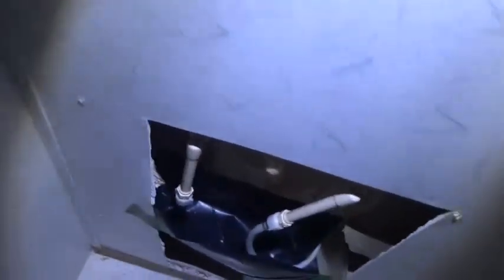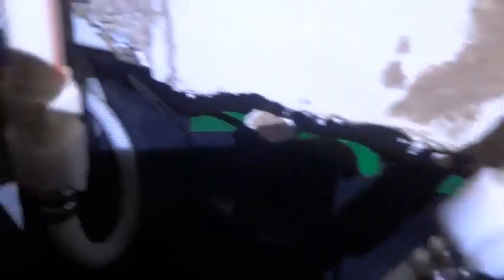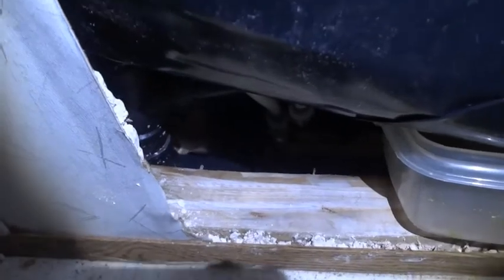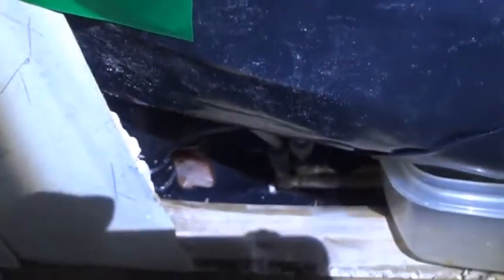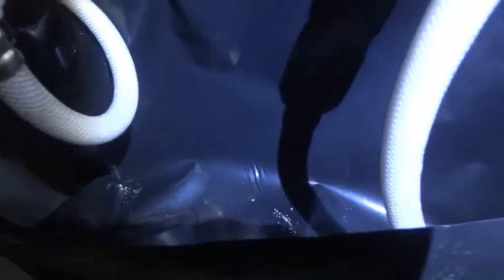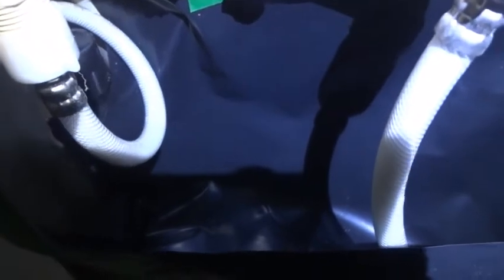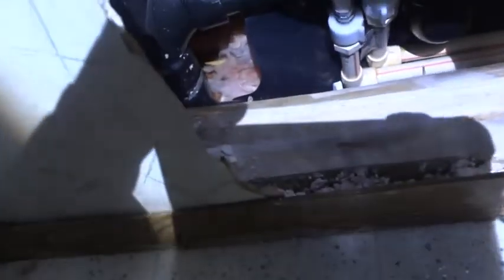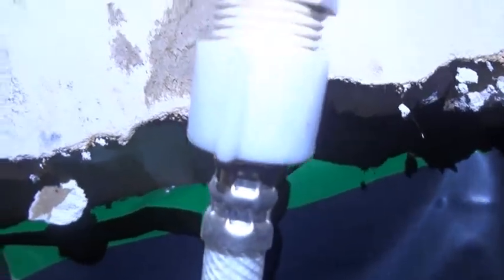Mobile home plumbing leak issue turned into a lot of work.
My Giles Mobile Home I purchased new in 2000 has been pretty good overall throughout the years. Plumbing is cpvc which is good but they used these Tuf-Line lil-quikie lines with 7/8 ballcock connectors (like screwed onto your toilet tank) and I had one leak at the washing machine about a year ago and I tightened it and put 2 part epoxy around the top because I was not sure where it was leaking from it. I could not find the new lines anywhere online so that's why I used epoxy. Now this one on the shower caused a real mess because after 20 years seems it decided to loosen up or gasket bad so I used both hands to tighten it and it stopped but I had to replace a lot of underbelly insulation and fear it's just going to do the same thing again. Eventually I plan on getting shut off valves for everything in my home instead of having to use main shut off under floor but I can get to it fairly easy by lifting a piece of underpinning and not have to crawl under. 1/2" line throughout which is fine and I've been reading about pex line and would like to use the red and blue to come off the cpvc and run to ball valves at each place without having to mess with that stupid cement. Any recommendations would be appreciated. I've seen the sharkbite stuff that can just be pushed in but don't think I'd trust that. They have crimp tools for clamps that look pretty good at least on youtube videos. Anyone tried them and tried running it from existing cpvc pipe?